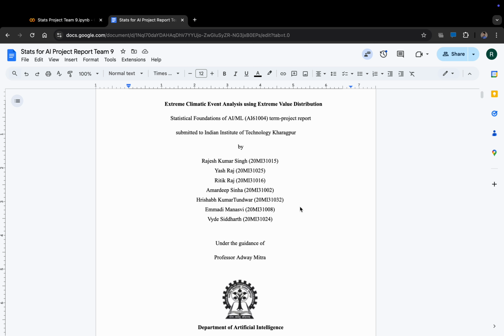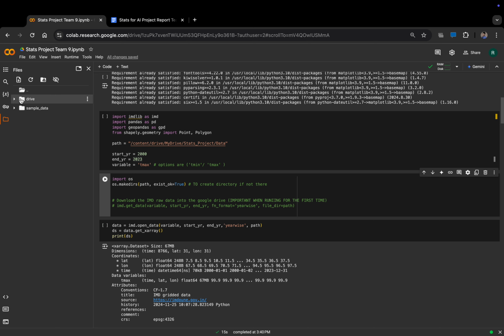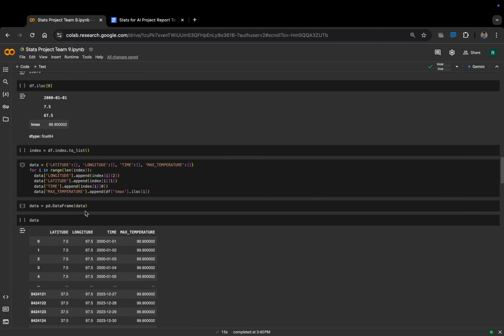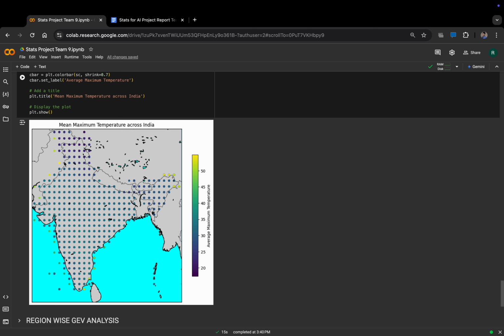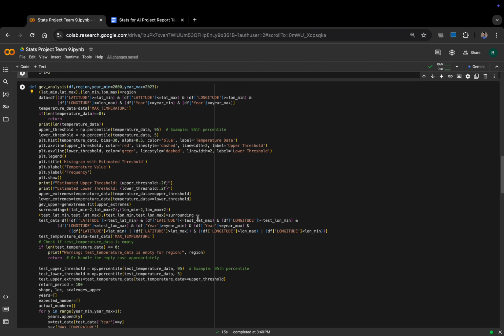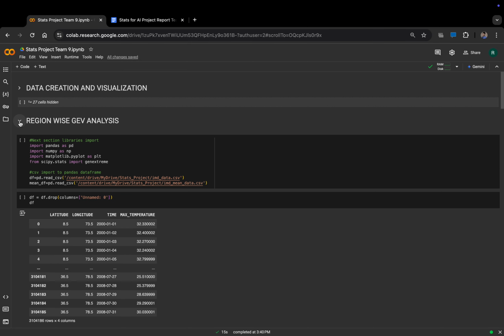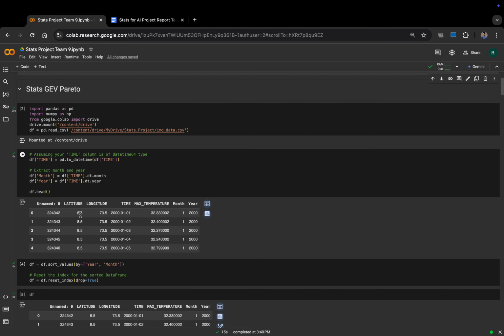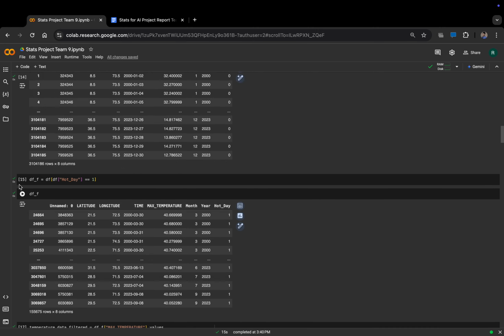Team-9 Course Project : Statistical Foundations for AI and ML